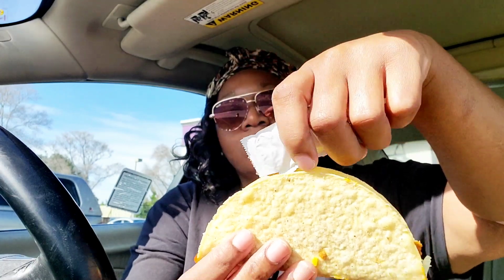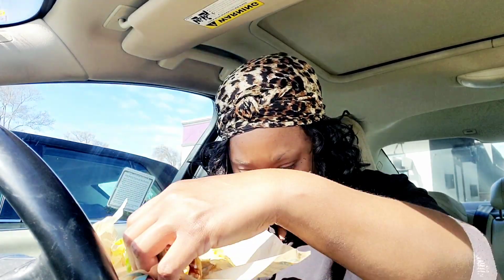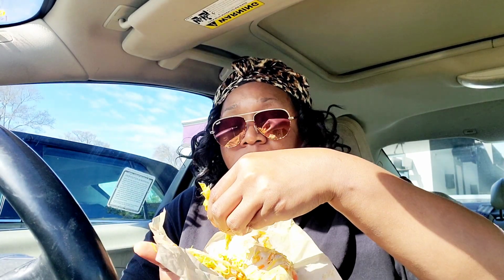Taco bell's 🔔 NEW Crispy Melt taco Honest Review!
Hey friends 🖐🏽 So taco bell released their NEW Crispy Melt taco some weeks ago , maybe even a month ago, but they now released the NEW Cantina crispy melt taco with nacho cheese so I had to try it! please go try and tell me what you think.

Thank you to all my subscribers I truly appreciate your support 💜 I pray that GOD will continue to bless you all and reign his favor upon you all the days of your life 🙏🏽

Facebook @ Eating & Sippin Pretty Wit Cola

                    @ eatin_n_sippin_pretty_wit_cola